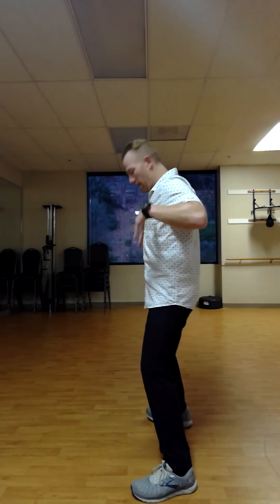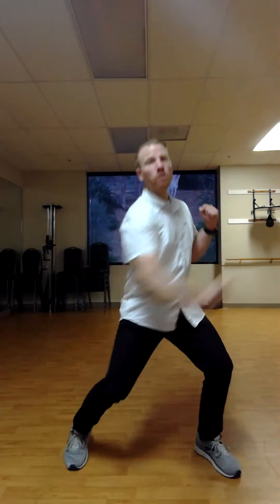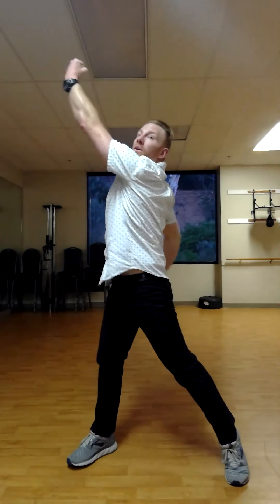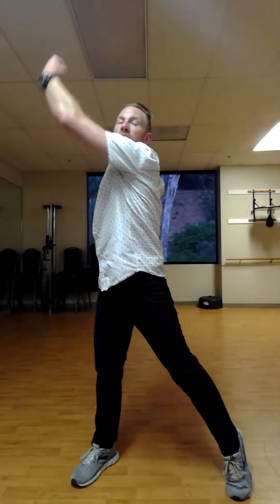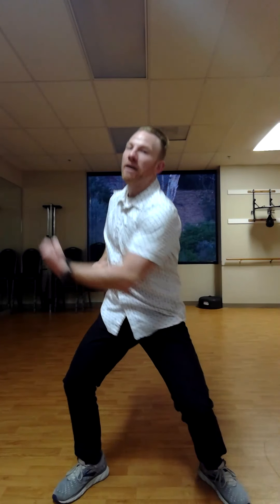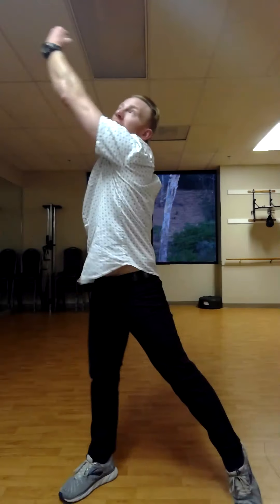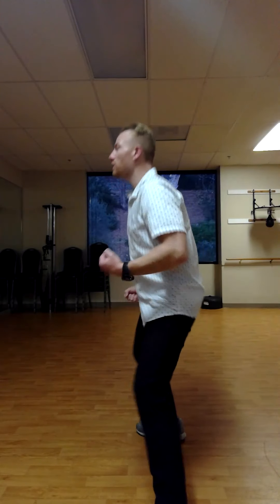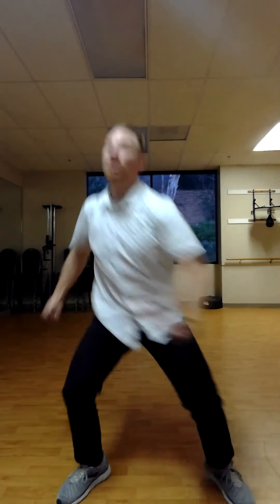Boxing 101: the uppercut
Here, in the fourth punch in our four punch series, we learn the uppercut. A dynamic punch including rotation, elevation, balance, weight shifting, and coordination.